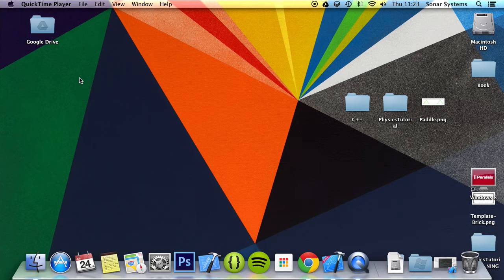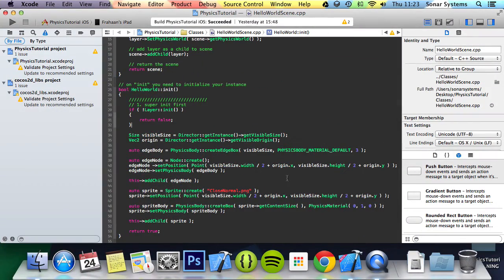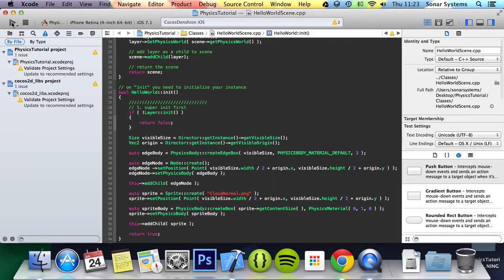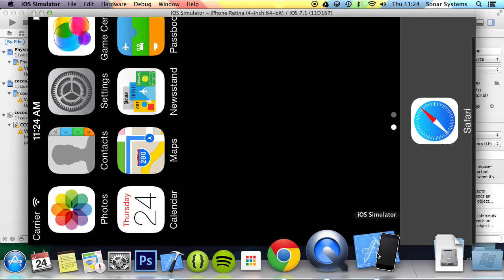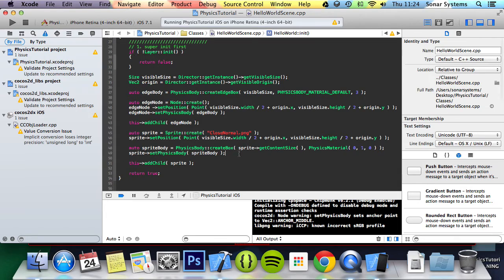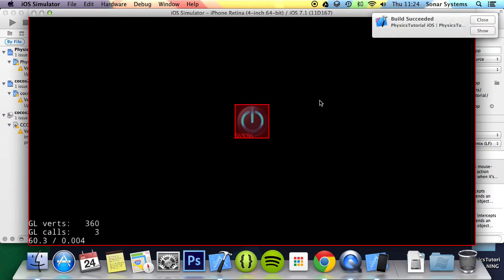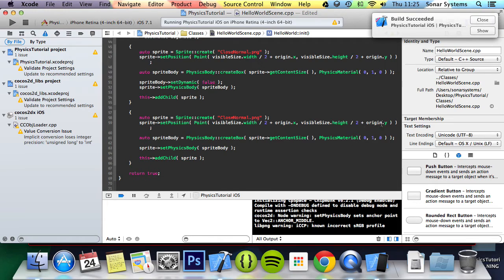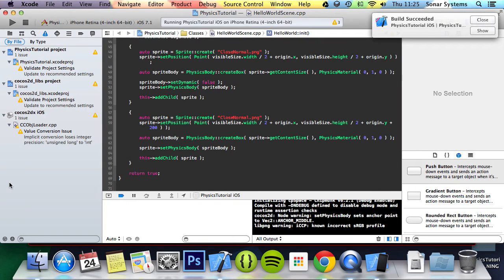Cocos2d x C++ Physics Tutorial 6 - Static Objects Vs Dynamic Objects